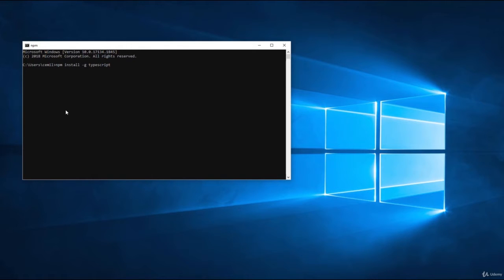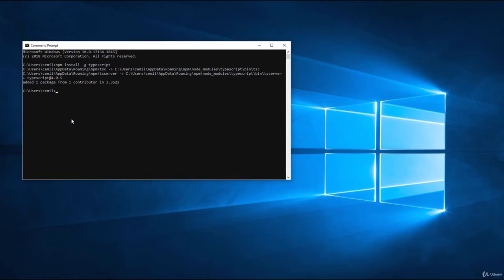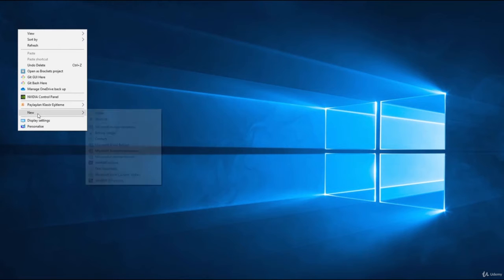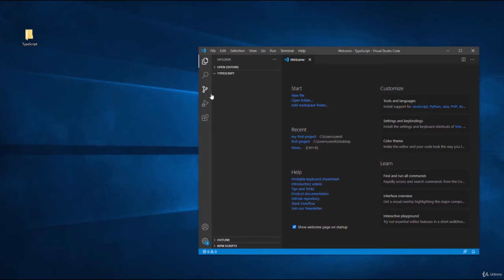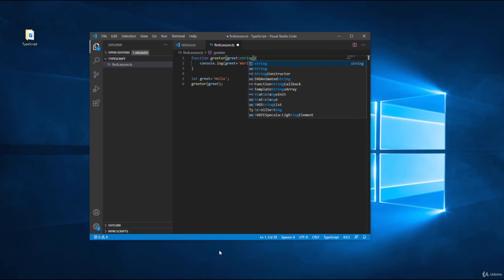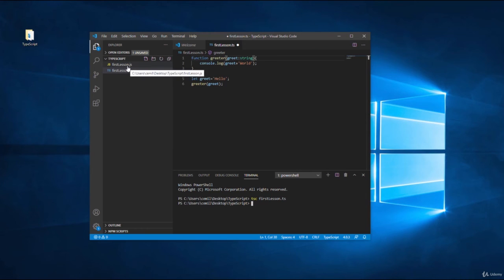First Use of TypeScript in Angular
Described First Use of TypeScript